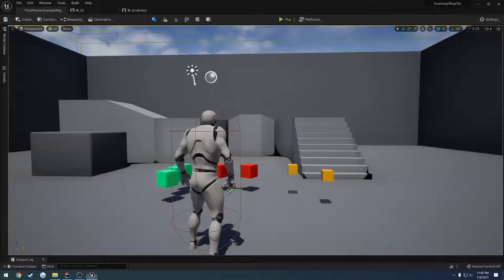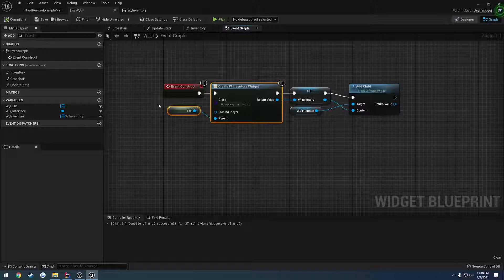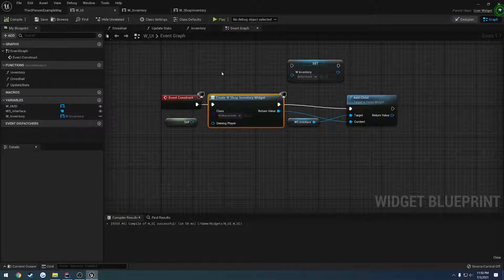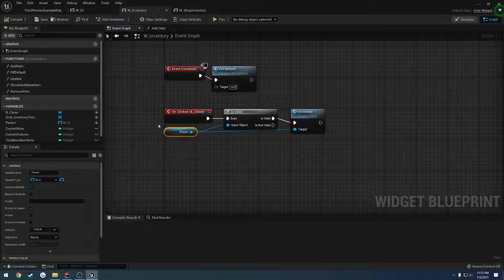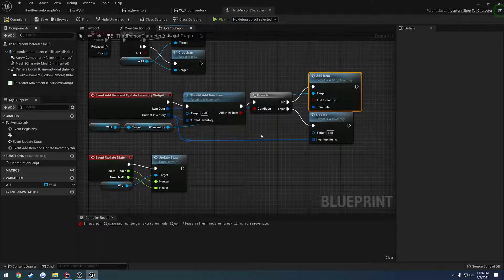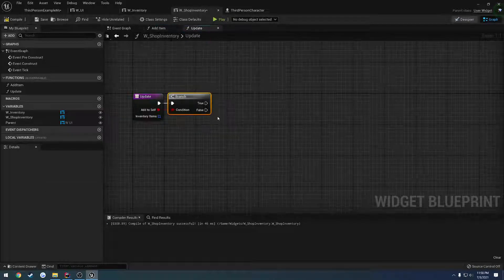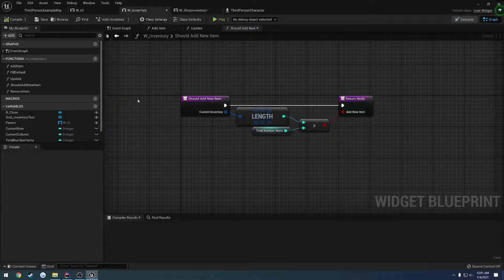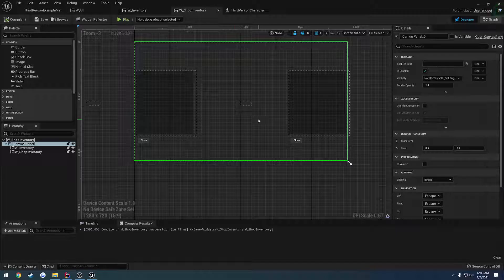Unreal Engine 5 Multiplayer C++ Inventory and Shop #30: "Setup Shop Inventory Widget"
In this video we setup the shop inventory widget to use. well for the shop system.